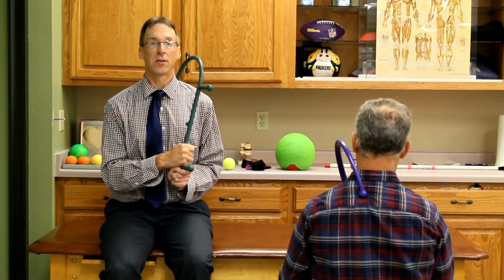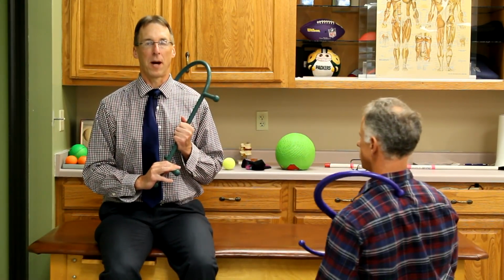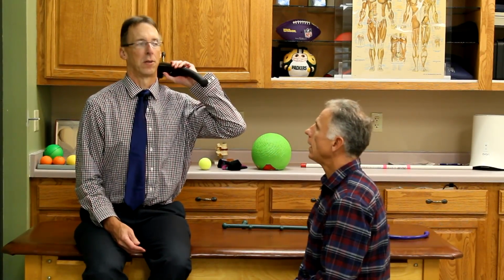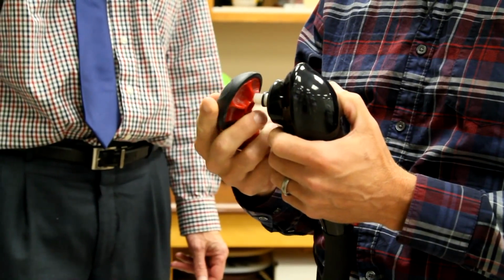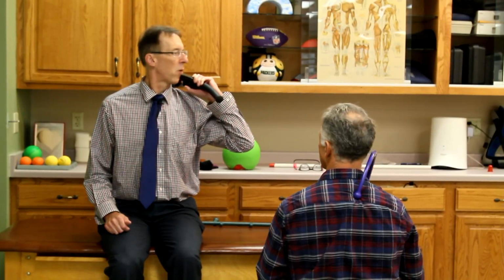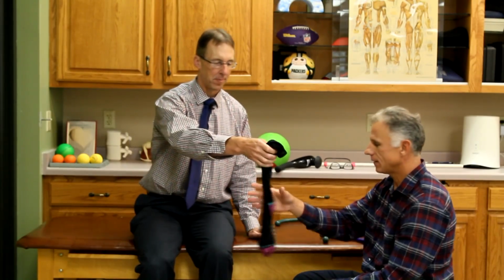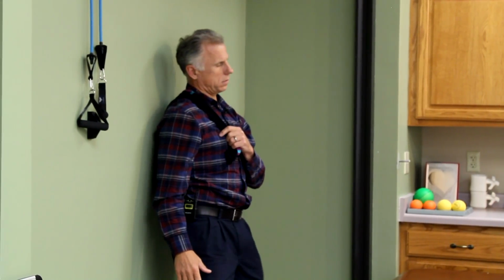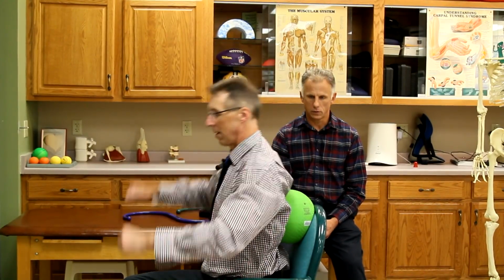KNOT KILLERS! 5 Stretches & Products to Kill Knots in Shoulders, Upper Back, & Traps.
"Famous" Physical Therapists Bob Schrupp and Brad Heineck present KNOT KILLERS! A video demonstrating 5 stretches and products designed to kill those knots in your shoulders, upper back, and traps.